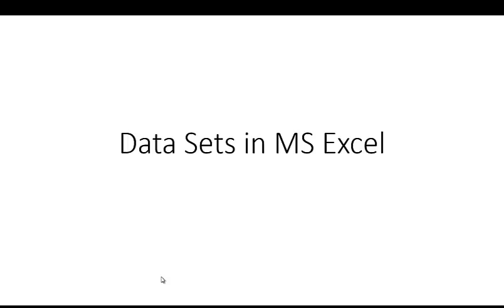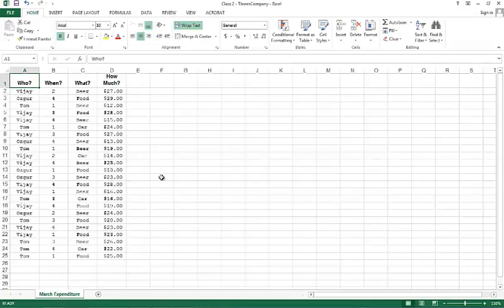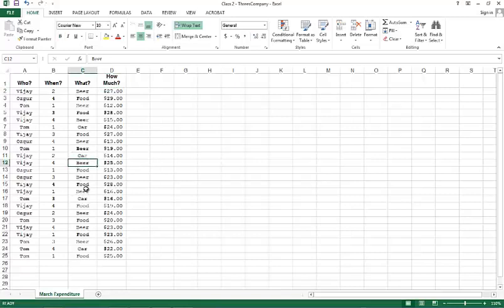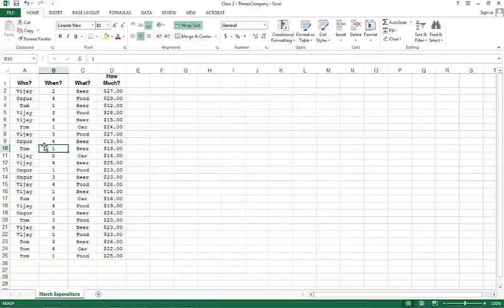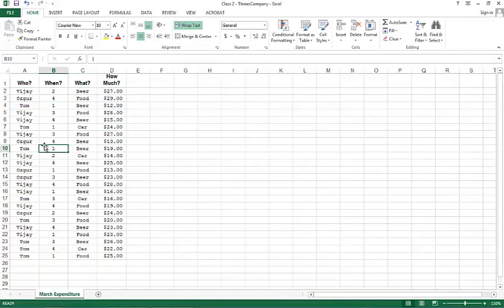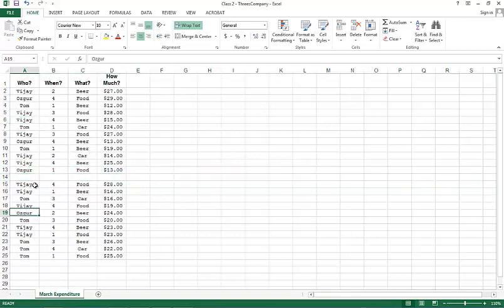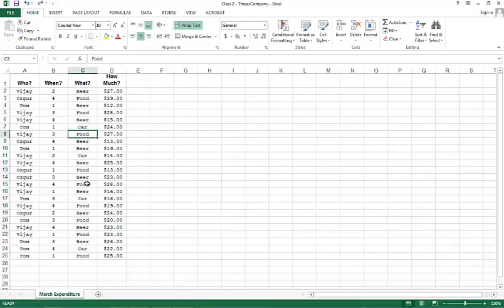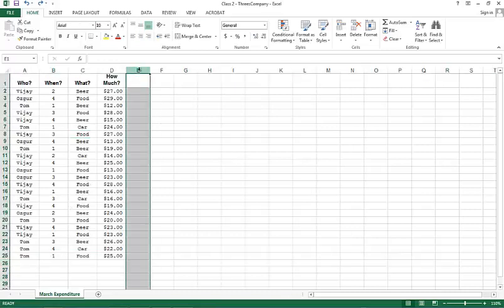Data Sets in Spreadsheets (MS Excel)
In this video, we’ll learn how to set up a proper data set in MS Excel. The accompanying files are ThreesCompany.docx and ThreesCompany.xlsx in the folder “1 - Data Wrangling”.